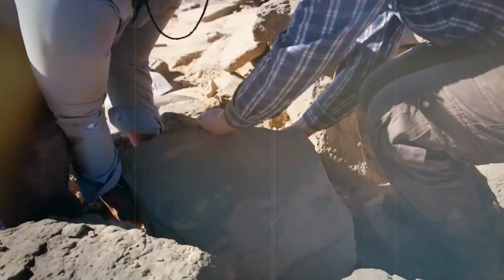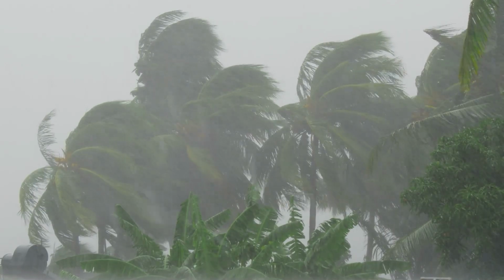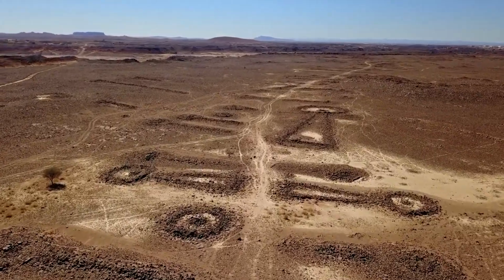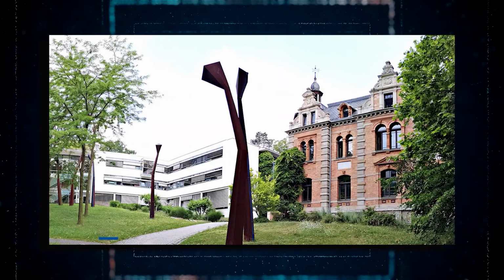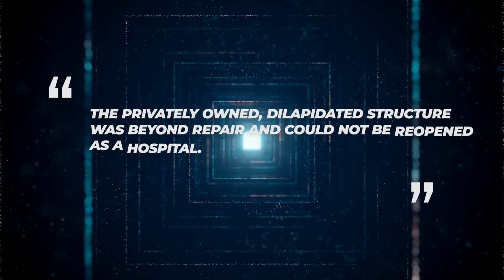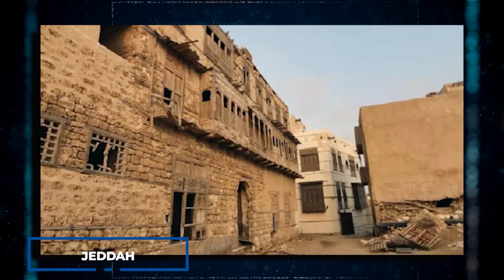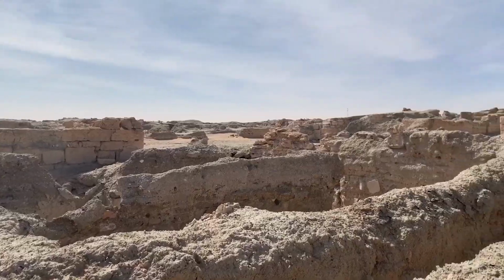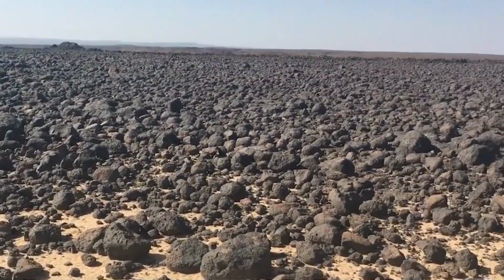Insider Just Announced Something CHILLING About Saudi Arabia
Have you ever looked at Saudi Arabia on a map and thought, "Wow, that's just a big, hot desert"? Well, you're not alone. For years, people have believed that Saudi Arabia was just a vast expanse of sand and rocks, with nothing much to offer in terms of geography. But what if we told you that there's more to this Middle Eastern kingdom than meets the eye? What if we revealed to you that Saudi Arabia is home to some of the most stunning and mysterious landscapes in the world? From towering mountain ranges to hidden oasis towns, Saudi Arabia has it all. And yet, despite all of its natural beauty, there is a darker side to this land. In this video we will reveal some surprising discoveries about Saudi Arabia that will challenge your preconceived notions and alter your perspective of the kingdom. So, buckle up, and get ready for a journey like no other, as we take you deep into the heart of Saudi Arabia and uncover the secrets that lie hidden within its borders.

Cosmos Lab creates unique transformative content for educational and entertainment purposes and represents the opinions of this channel. Any attempts to falsify content strikes via the YouTube copyright system will be dealt with by our legal team.